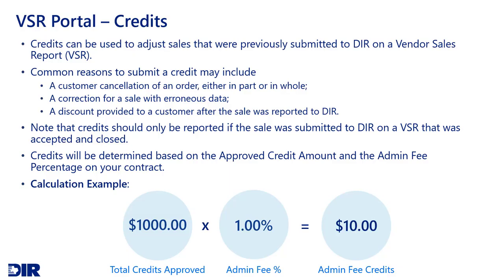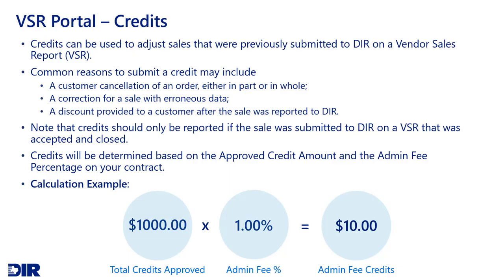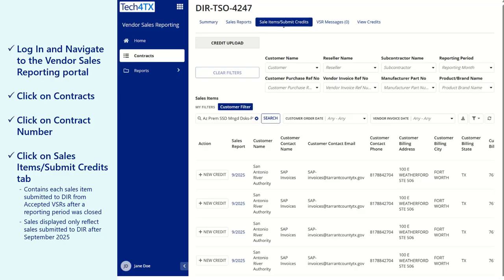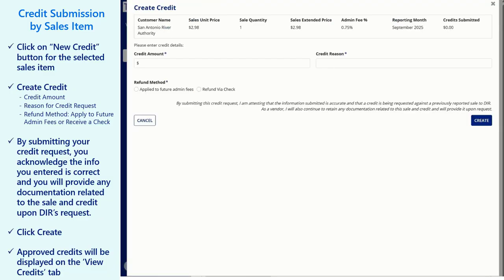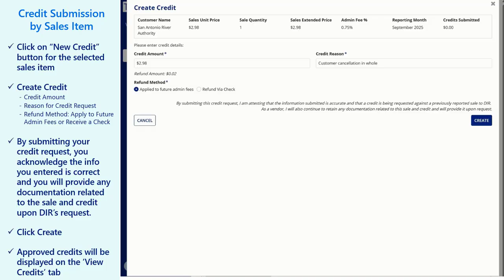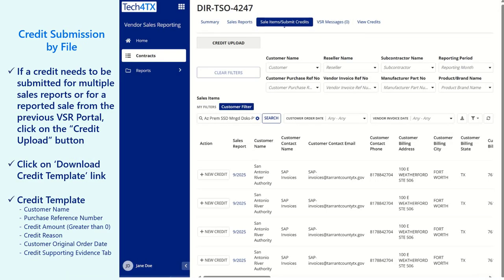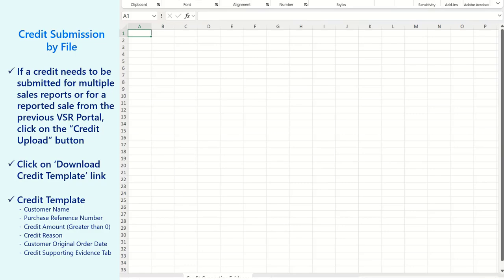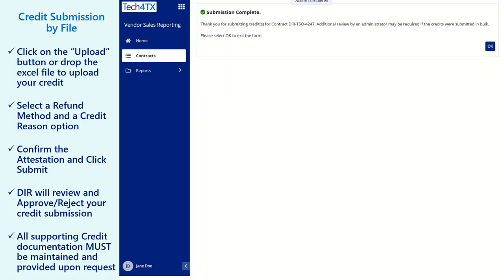Submitting Credits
This tutorial is intended to assist the Vendor community in submitting Credits in the Appian Tech4TX system against previously reported sales to DIR via Vendor Sales reports. Credits are subject to review by DIR and will be applied to administrative fees or received in the form of a check.

Note: Registering in Appian Tech4TX does not award a DIR contract.

View other videos in this playlist to assist in understanding the Appian Tech4TX platform: